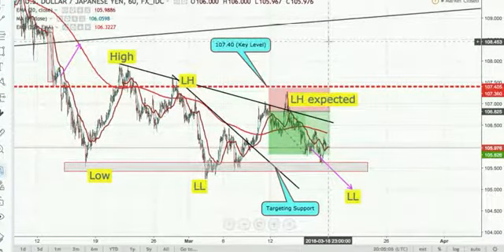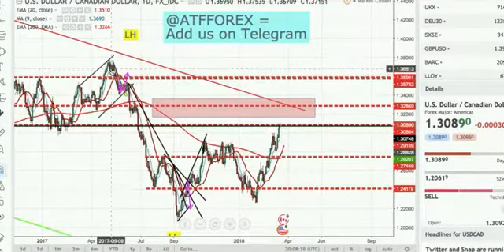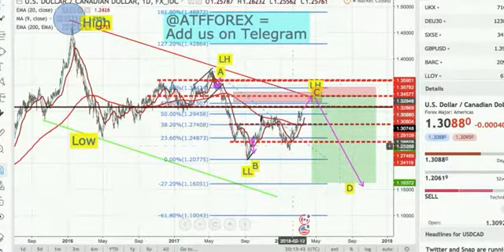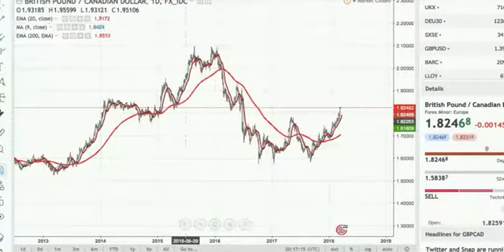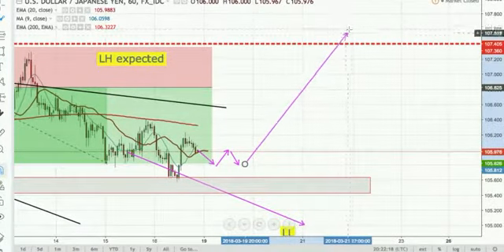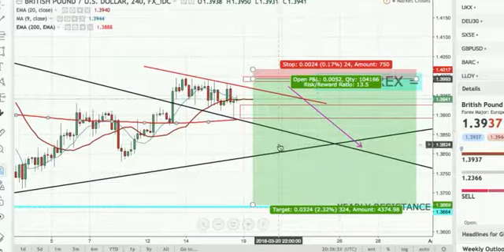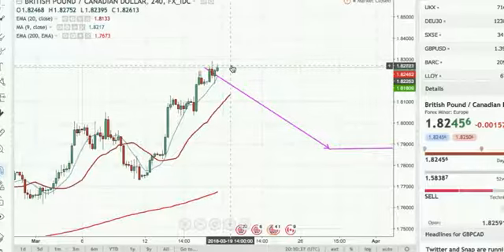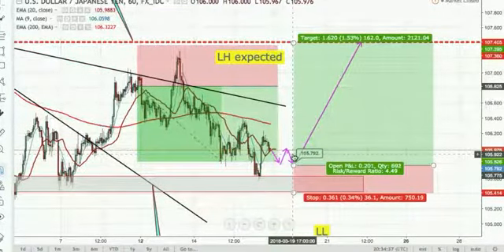ATF Watchlist WC 19 3 2018